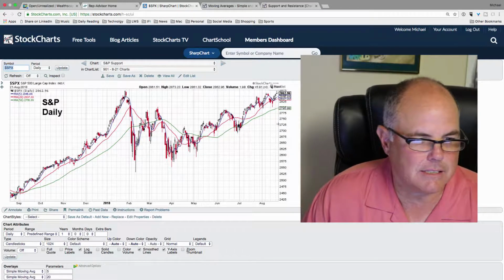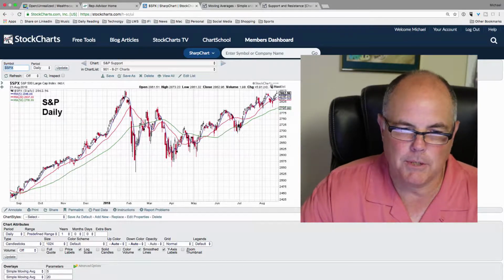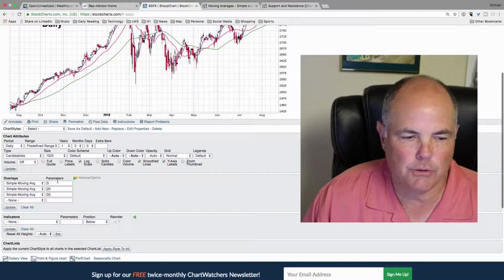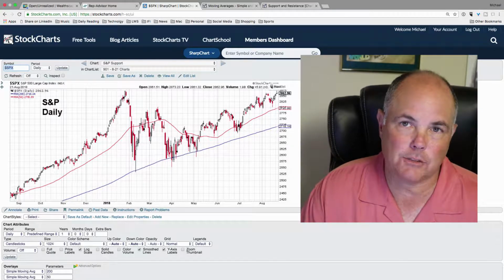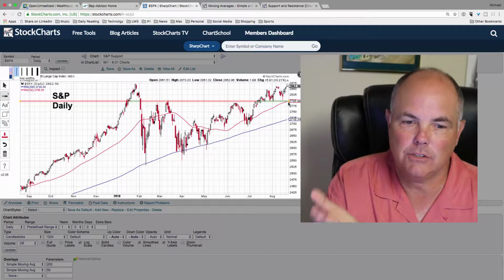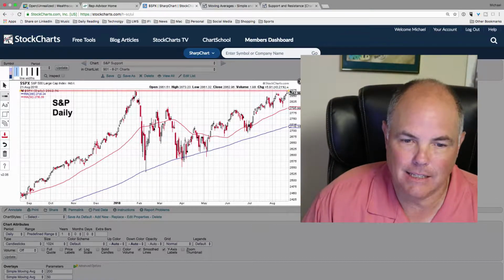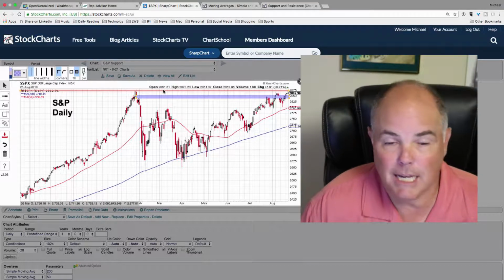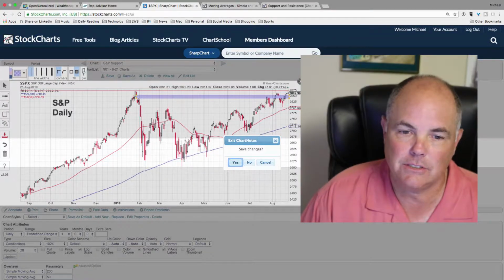Understanding Moving Averages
In all of our weekly market updates and educational videos we use charts, lots of charts.  I love the charts, the more technical the better. However, not all clients always understand what I'm talking about.  I've recorded a series of videos explaining some of the more common terms and indicators that I often refer to.  Hopefully these help you understand a little bit better!

"Education is the Key to a Successful Financial Future"

Loftus Wealth Strategies
Michael P. Loftus

Not ready for retirement but want to feel confident that when you get there you'll be able to enjoy it?  We are now offering our financial planning service for only $999!  This is a great offer and a small price to pay for peace of mind.

Check out our KIT page to learn what equipment we use for our videos